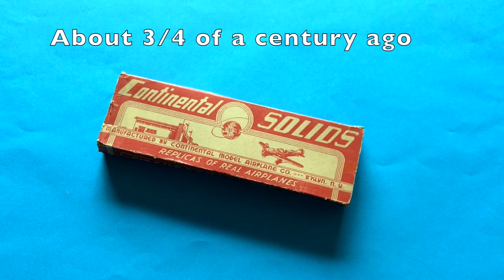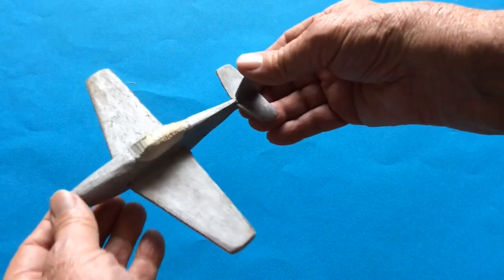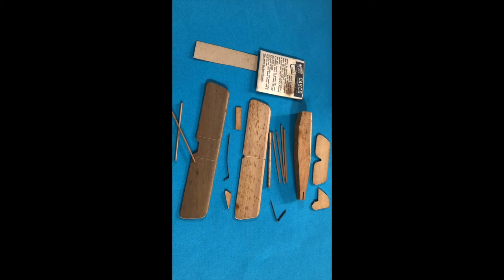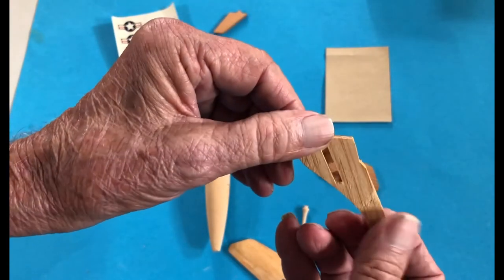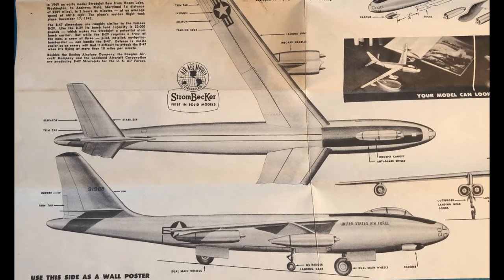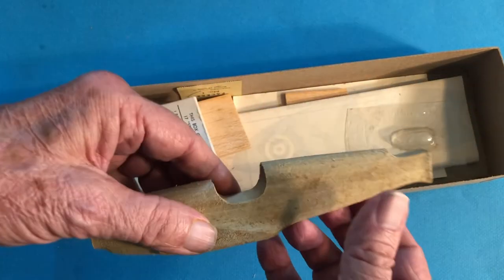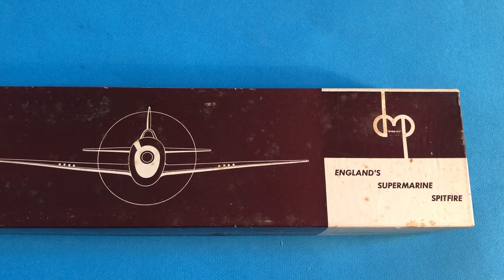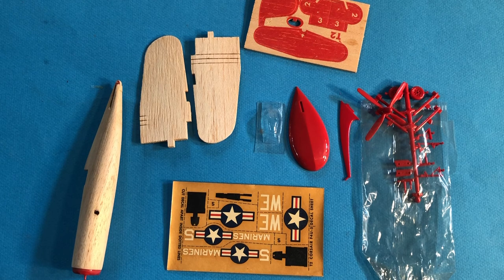Solid Wood Model Aircraft Kits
Early 1940-50s wood scale models and modeling are reviewed in this video.  Shows model aircraft kits by Monogram, Carvacraft, Strombecker, DymaModel Products, and Comet.